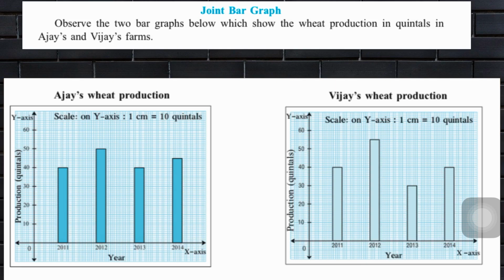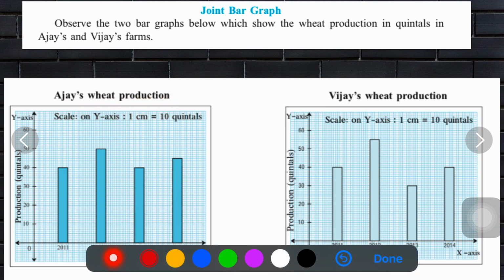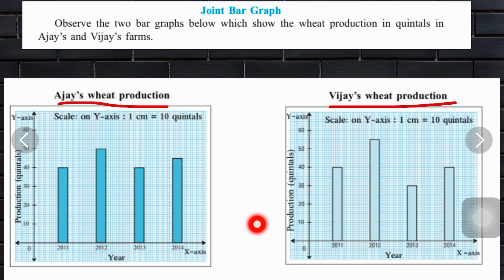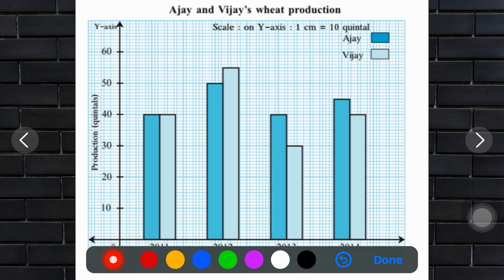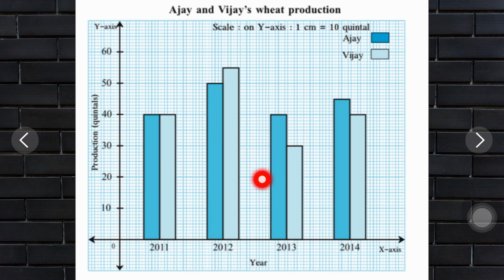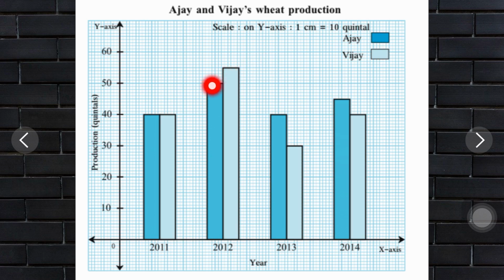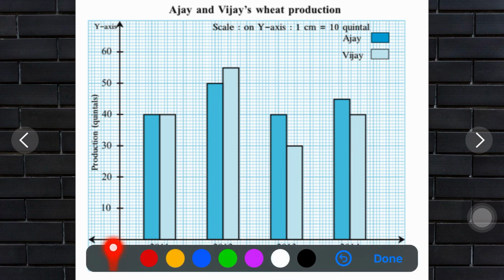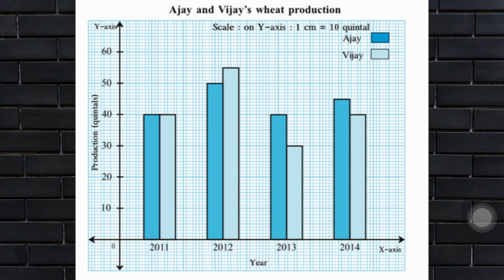Joint bar graph....std-7th chapter-7th ....mathematics